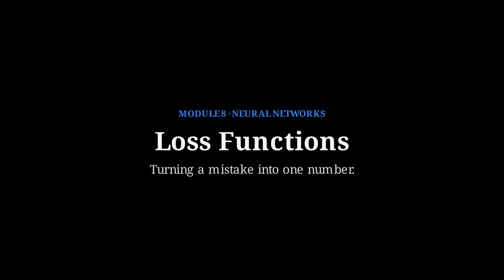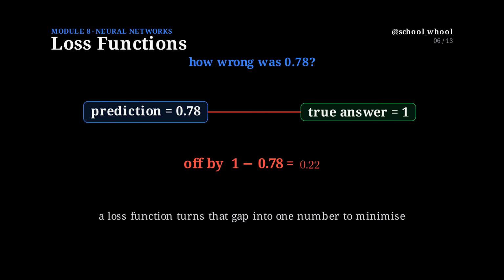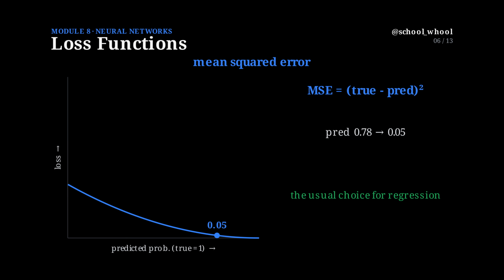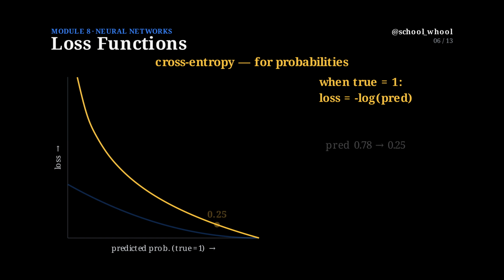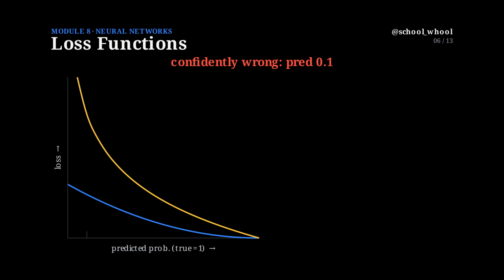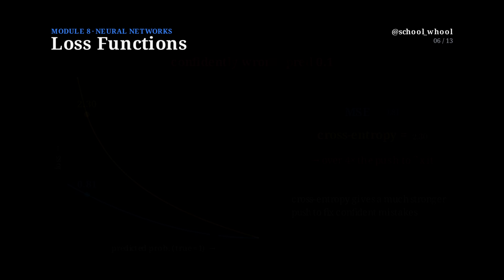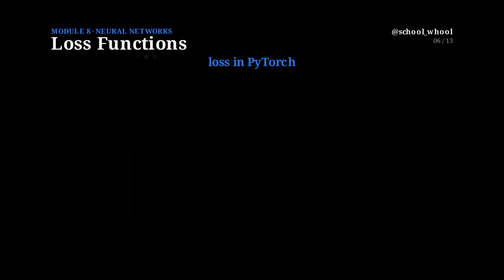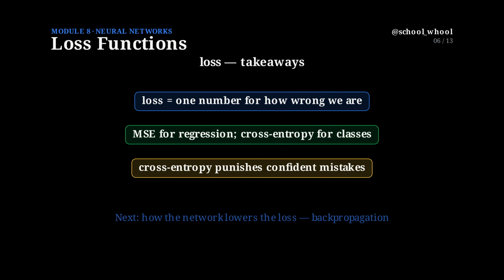M8L6: Loss Functions Explained MSE vs Cross-Entropy | Machine Learning free course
Module 8: Neural Networks (Lesson 6 of 10) | Neural Network Loss Functions Explained MSE vs Binary Cross-Entropy | Machine Learning free course

⏱️ Chapters: Intro • The idea of error • MSE • Binary cross-entropy • Comparing them • Which one to use • In code • Recap

Different neural network tasks need different loss functions. This lesson compares Mean Squared Error (for regression) and Binary Cross-Entropy (for classification) side by side, and gives a clear rule for which one to reach for.

🔑 In this lesson: • The idea of measuring error • Mean Squared Error (MSE) • Binary Cross-Entropy (BCE) • Comparing MSE and BCE • Which loss to use for which task